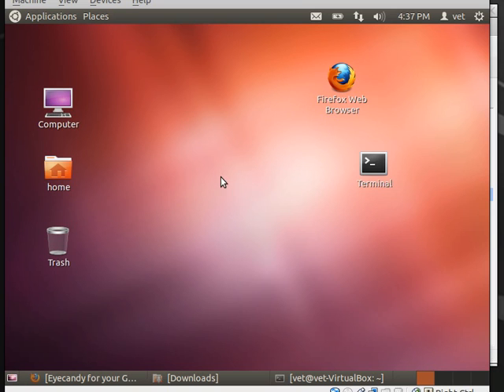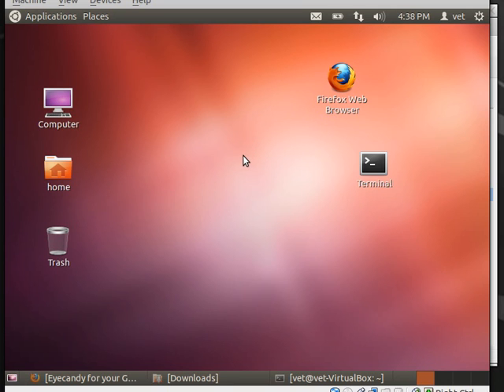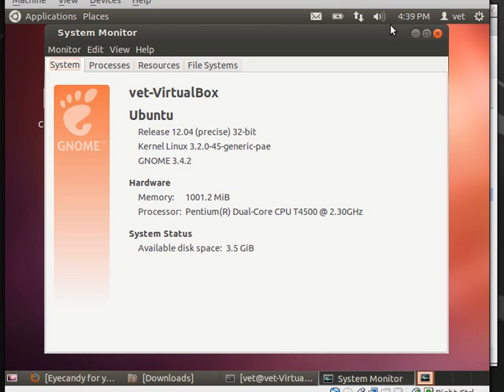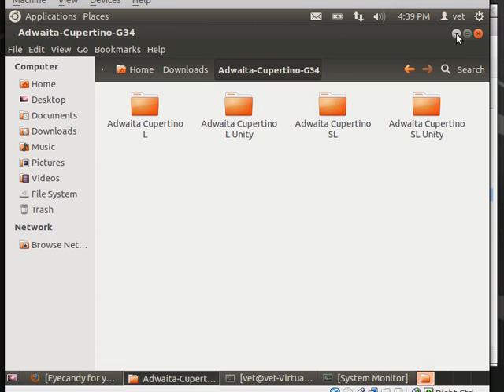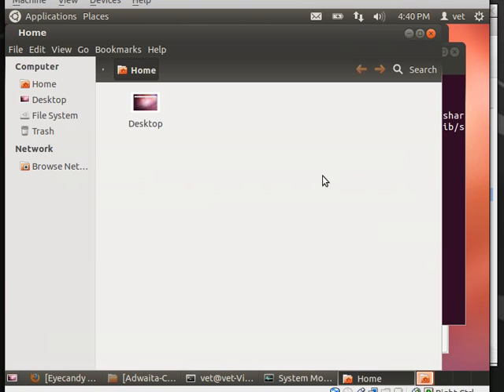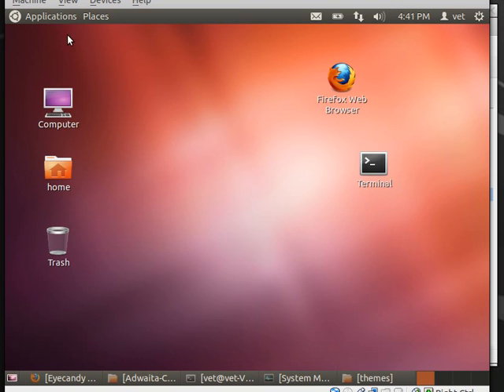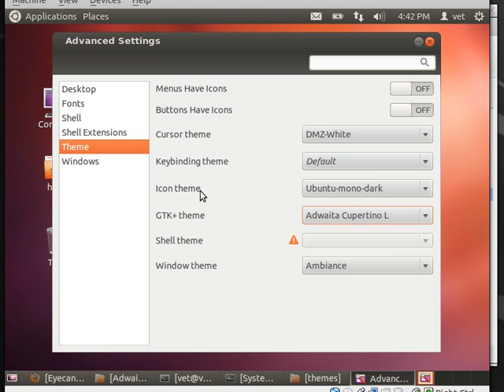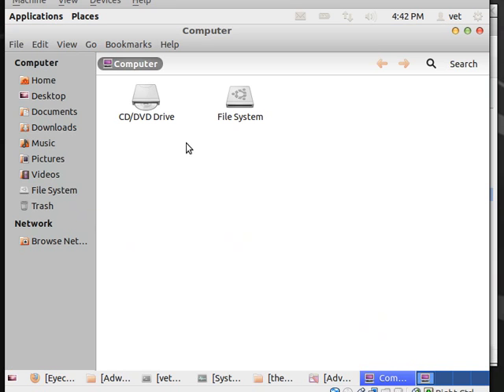How to configure Gnome Tweak Tool. New Themes. Easy.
How to install and setup new themes in Linux Ubuntu 12.04 using Gnome Tweak Tool.
Video is for Beginners. In video is described how to do it manually so you can understand the process.